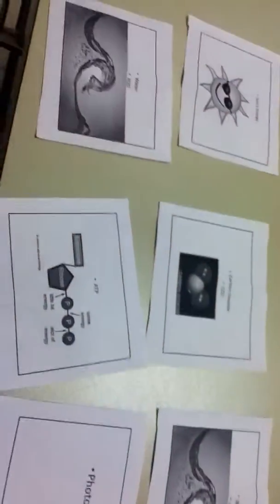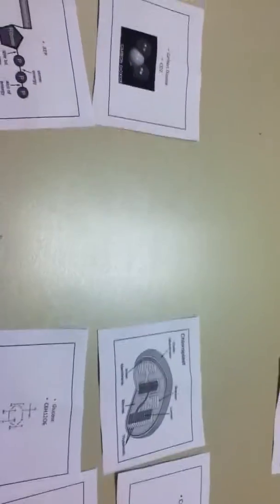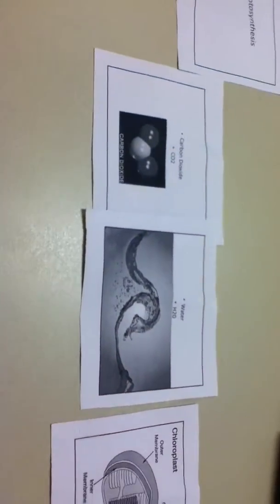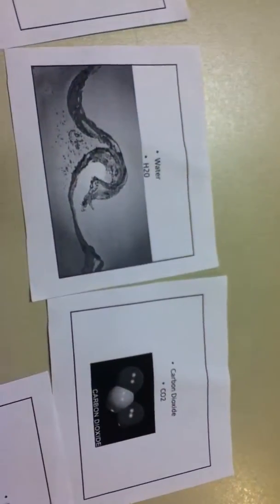Photosynthesis Card Game